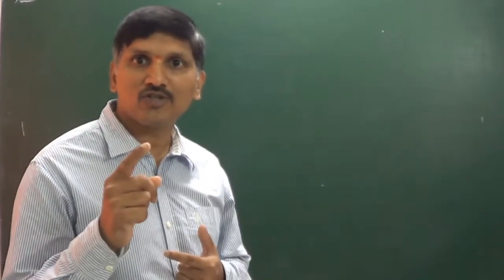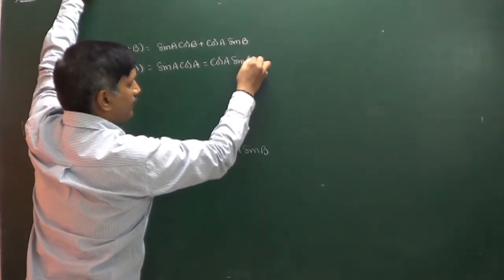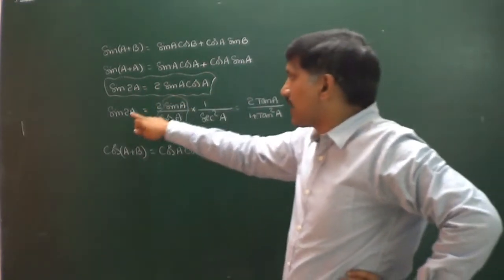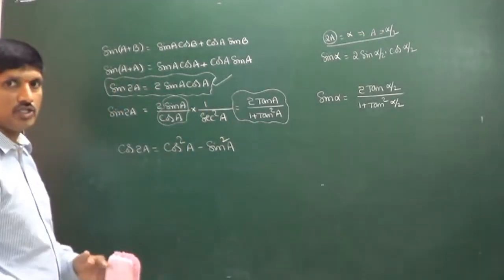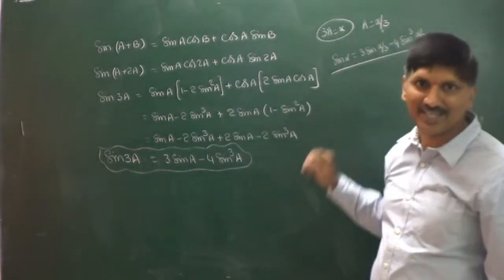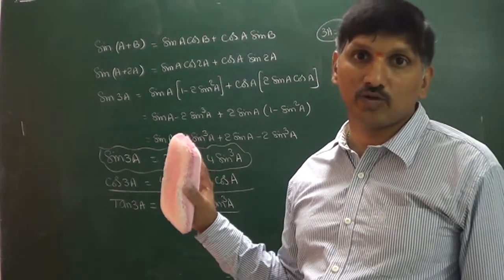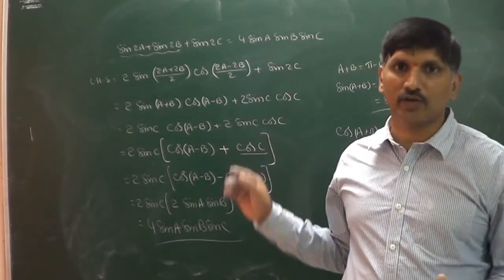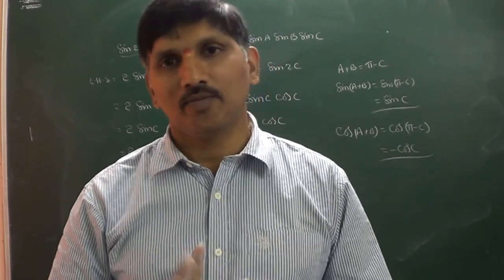Multiples and submultiple angles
BOARDS AND IIT JEE